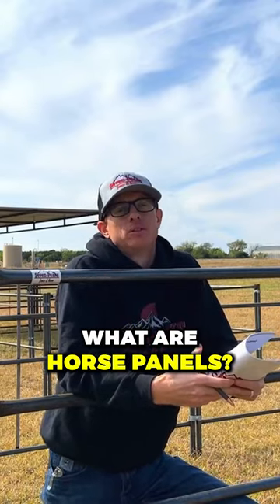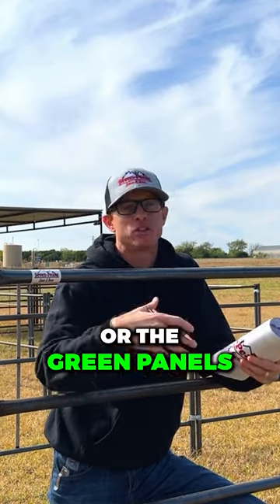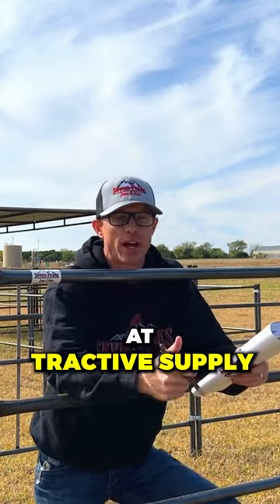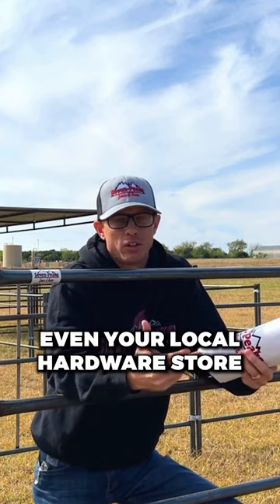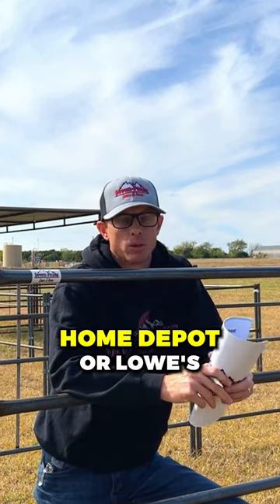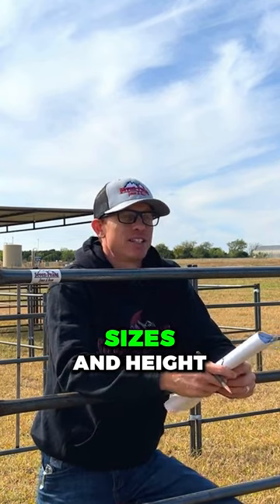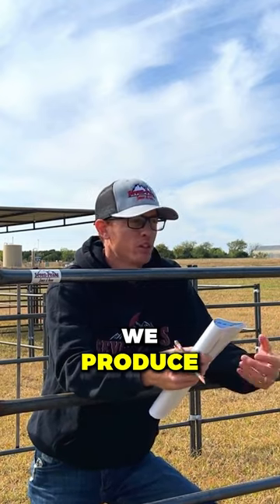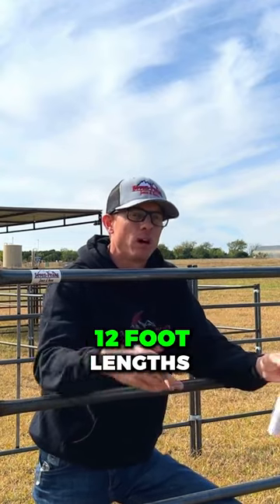What are HORSE PANELS?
Are you wondering what horse panels are? In this video, we'll give you a brief overview of what horse panels are and what benefits they offer. We'll also discuss different panel options and what they can be used for.

Seven Peaks Fence And Barn

📍 Arizona:
1037 South Center Street
Mesa, Arizona 85210